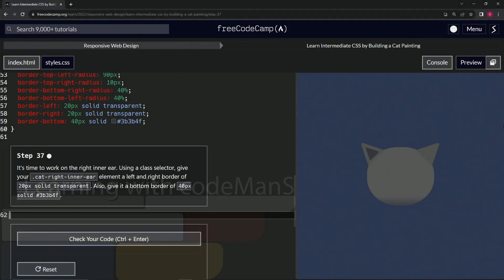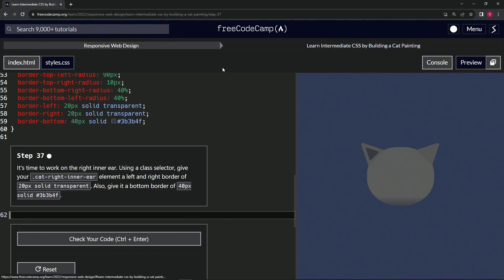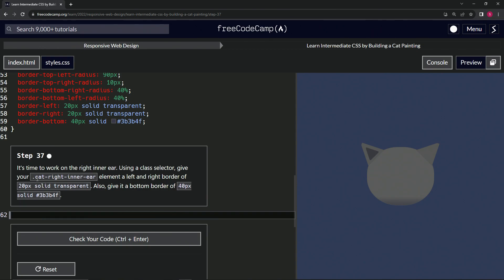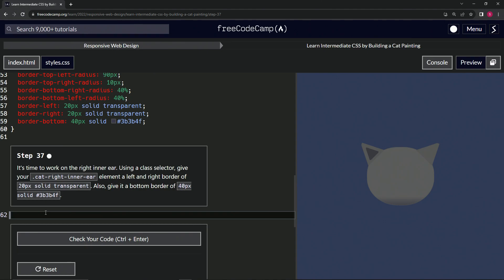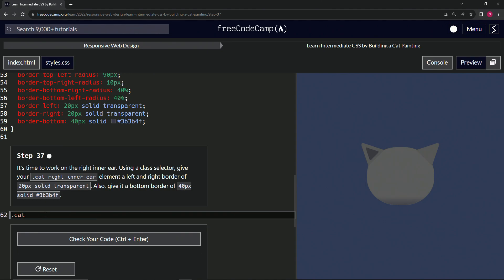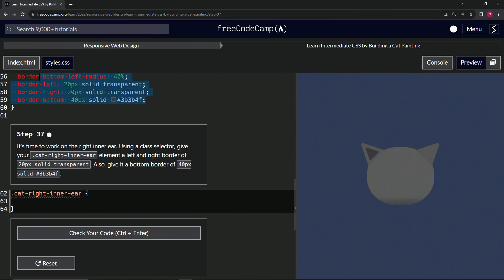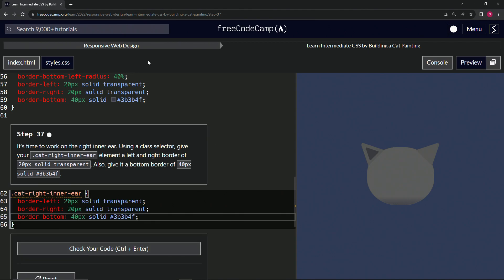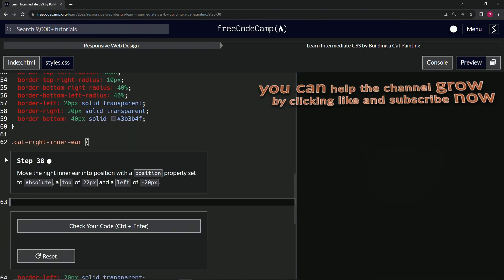FreeCodeCamp | Learn Intermediate CSS by Building a Cat Painting: Step 37 | Responsive Web Design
🌌 **"Symmetry in Serenity: Breathing Life into Design"** 🌌

In the vastness of our artistic universe, we understand that true elegance is often found in the simplest, most harmonious details. It's a dance of colors and shapes that seem to tell stories of nature's secrets, guiding us on a journey of design that feels both intimate and expansive.

🌟 **Harmonious Echoes - Step 37**:

Our feline muse whispers to us once again as we delve into the realms of the right inner ear. Much like the balance of day and night, there exists a symmetry between our '.cat-left-inner-ear' and '.cat-right-inner-ear'. To sculpt this serenity, we're using a class selector to gift our '.cat-right-inner-ear' element with borders that echo the universe's own balance: left and right borders that shine at 20px solid transparent, with a bottom border that casts a mesmerizing shade of 3b3b4f. This symmetry reflects not just visual balance, but the equilibrium that we seek in our very souls.

🌌 **Mirror of Nature**:

By embracing nature's beautiful symmetries and rhythms, we're crafting designs that not only speak to the eyes but resonate with the heart. We're painting with colors of sentiment, textures of emotion, and the silent notes of the universe's lullabies.

🌟 Join us in this poetic dance of design as we continue to unravel the secrets of symmetry and serenity. 🌌